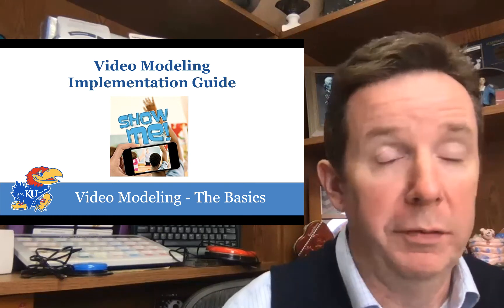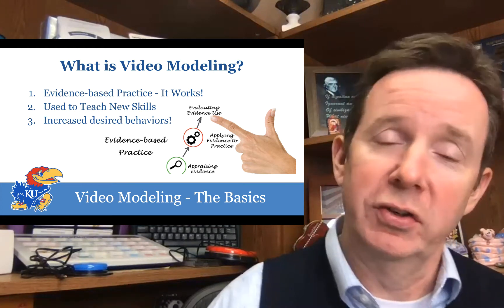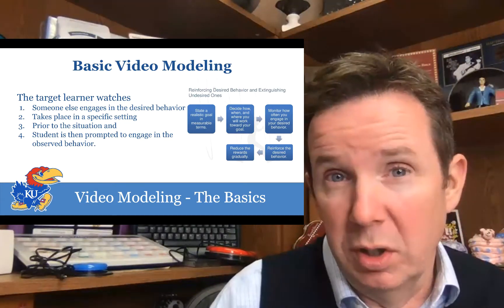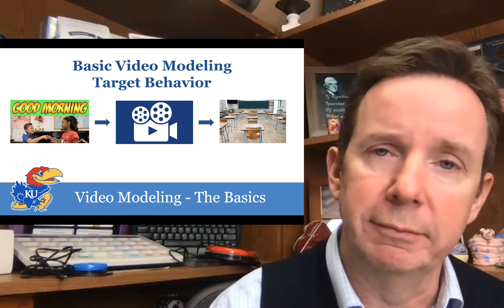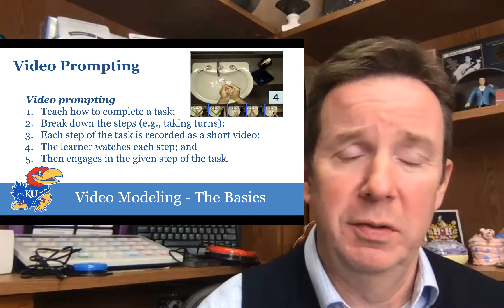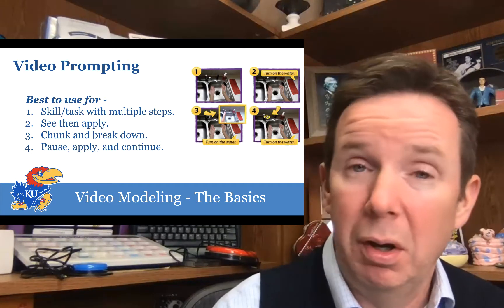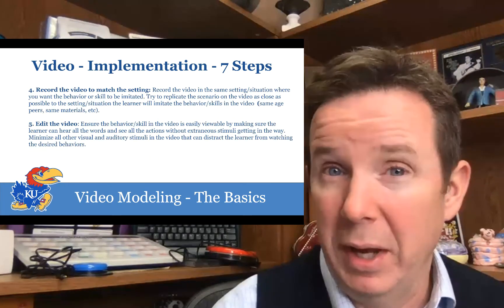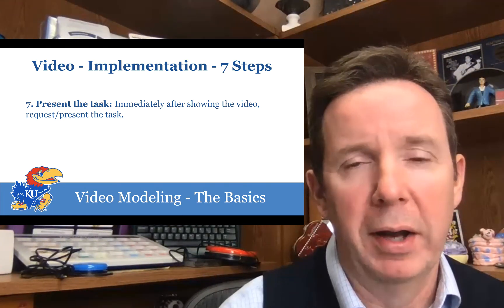Overview of Video Modeling